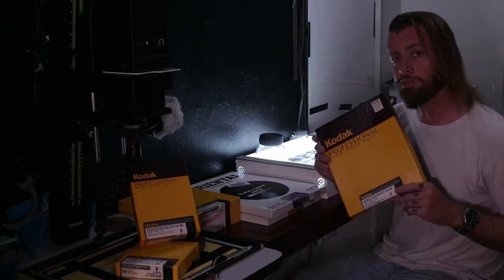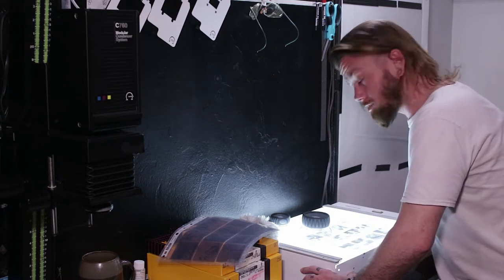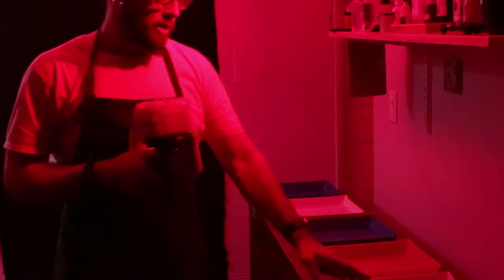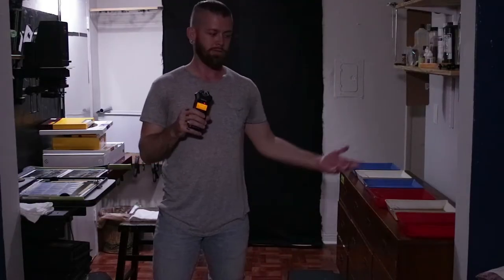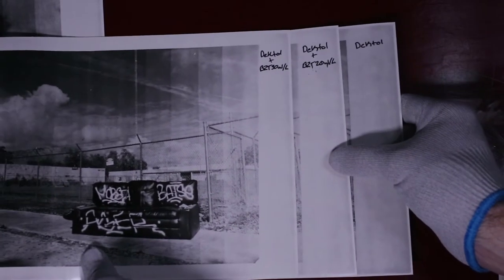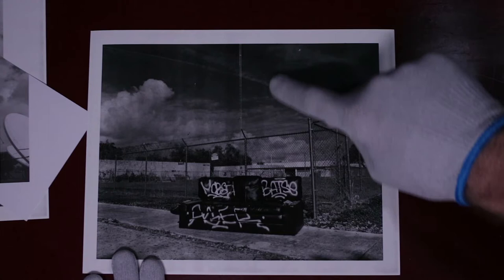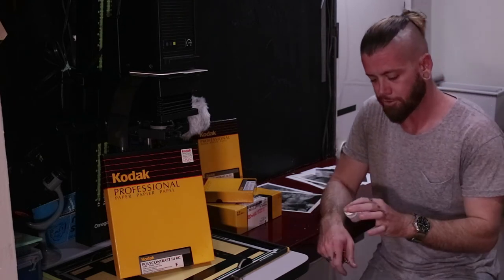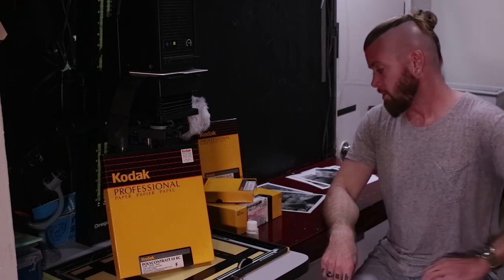Darkroom hijinks || ep1 with Kodak Polycontrast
Join me in the darkroom where I'll be printing with expired Kodak Polycontrast paper to see what kind of results I get from a couple of Ilford negatives in my archive. I'll be comparing the Kodak paper against some Oriental "new Seagull" paper that I recently started using as a point of reference to see how thing turn out.

So come join me and see what we can find out!!